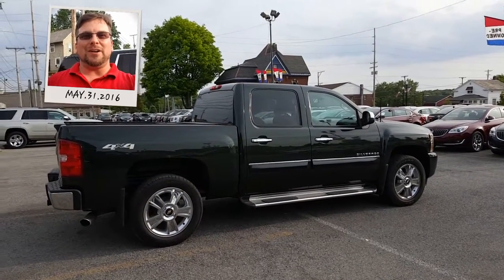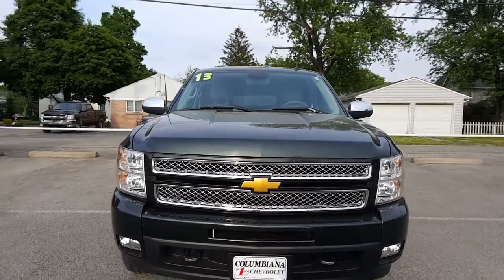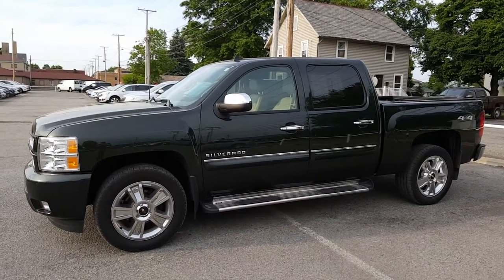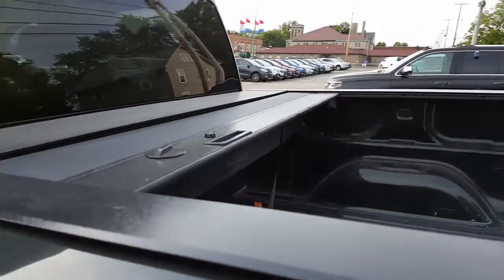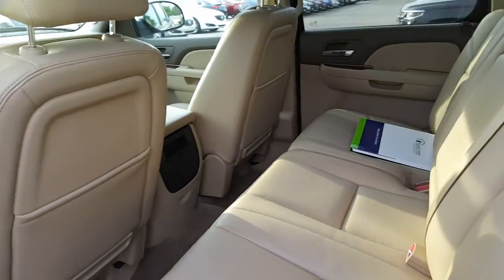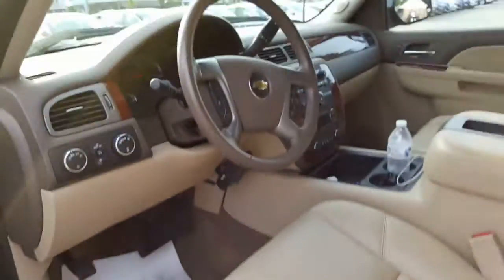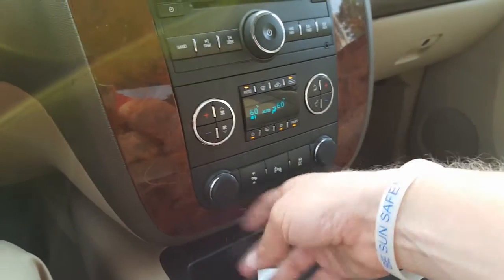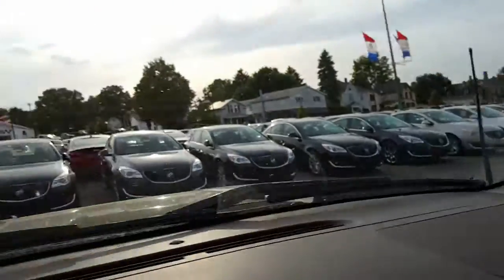2013 Chevrolet Silverado LTZ for John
2013 Chevrolet Silverado LTZ for John by Wayne Ulery.  See what Wayne's Chevrolet Family has to say

WE DELIVER!